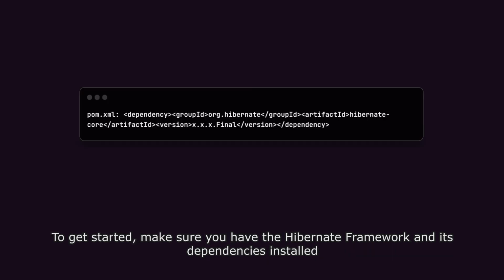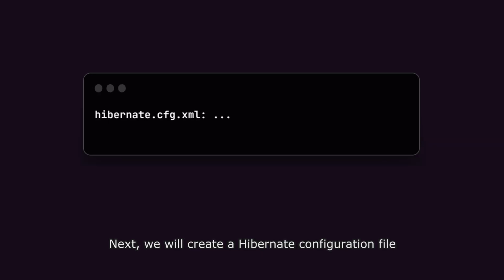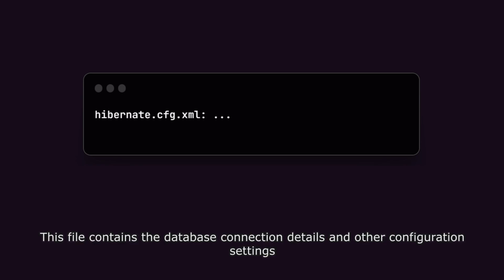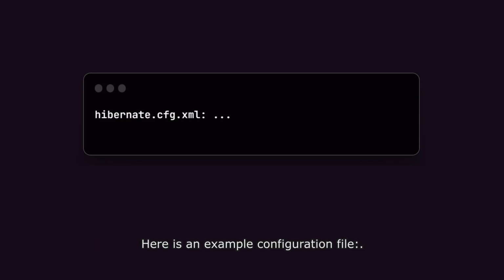Introduction to Hibernate Framework